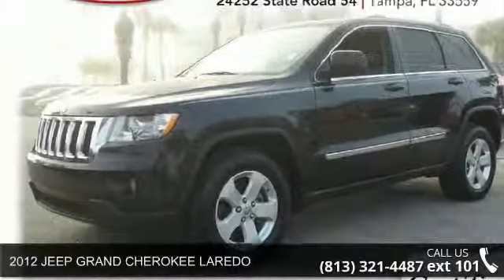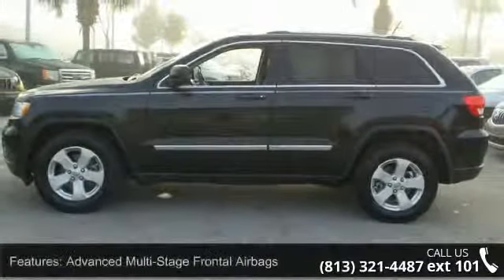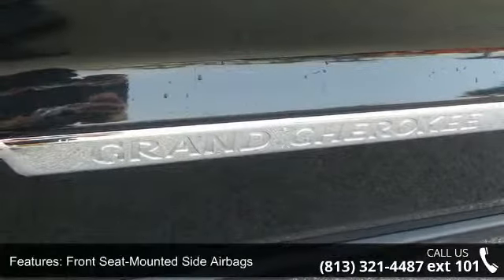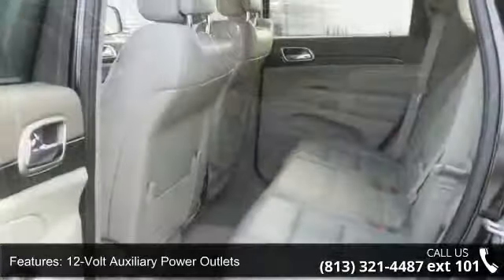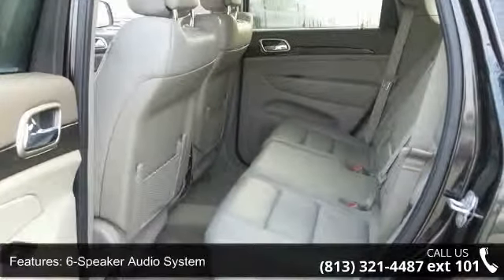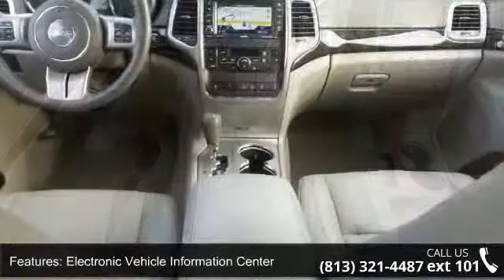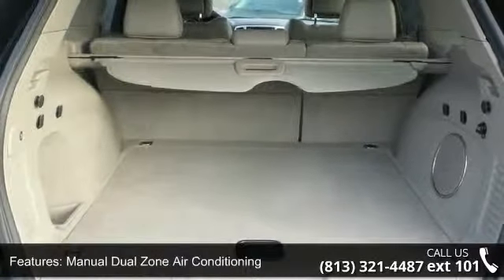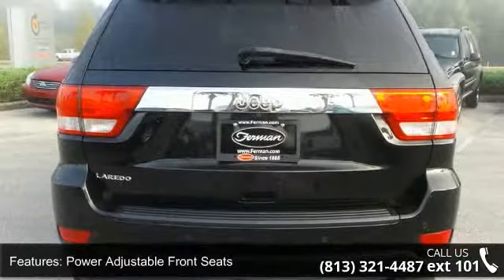2012 JEEP GRAND CHEROKEE LAREDO - Ferman Chrysler Dodge J...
Thank you for your interest in one of Ferman on 54's online offerings. Please continue for more information regarding this 2012 Jeep Grand Cherokee Laredo Altitude with 69,868 miles. Gone are the days of SUVs being the size of a tank and handling like one. This Jeep Grand Cherokee is a perfect example of how SUVs have evolved into vehicles that are as refined as they are rugged. There are many vehicles on the market but if you are looking for a vehicle that will perform as good as it looks then this Jeep Grand Cherokee Laredo Altitude is the one! The look is unmistakably Jeep, the smooth contours and cutting-edge technology of this Grand Cherokee Laredo Altitude will definitely turn heads. More information about the 2012 Jeep Grand Cherokee: The Grand Cherokee has proven itself the premiere luxury SUV for 20 years.